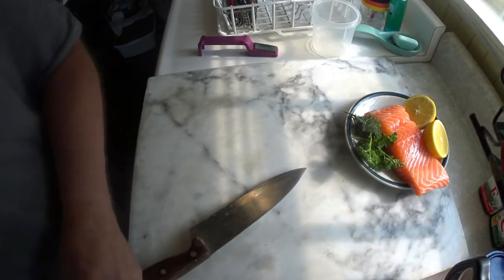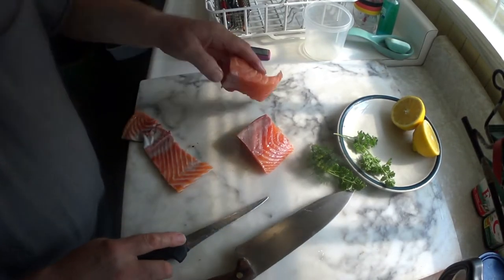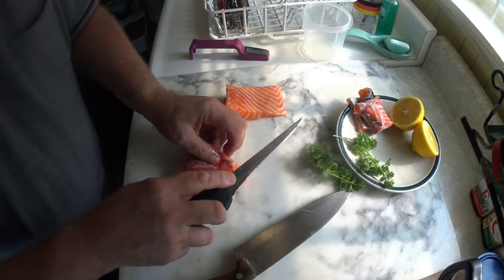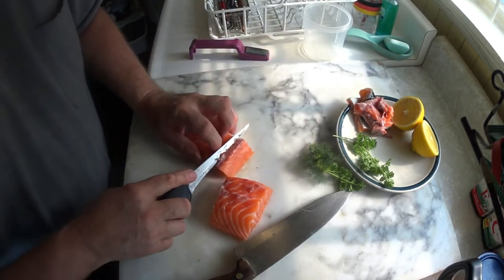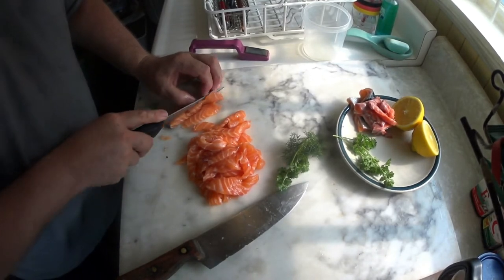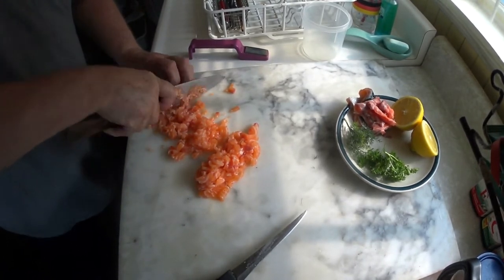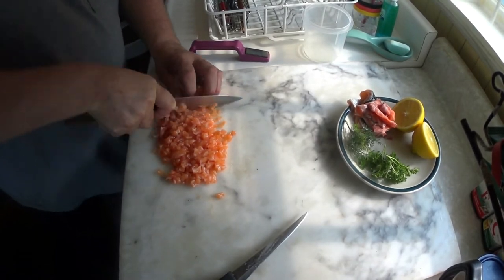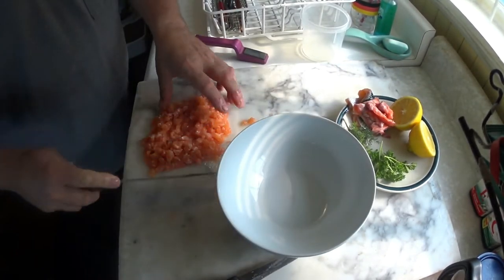The Making of Salmon Tartare